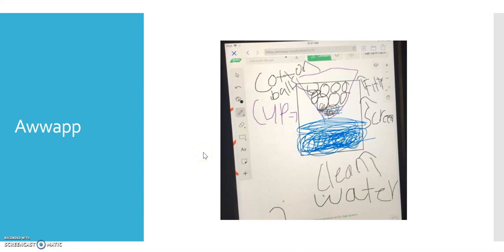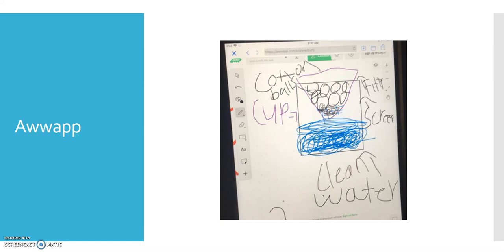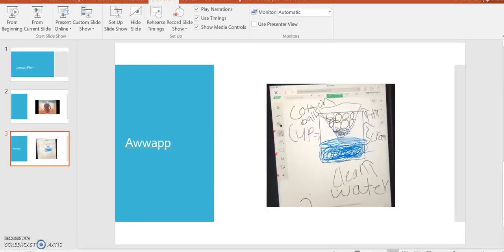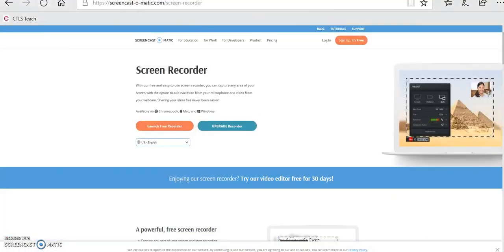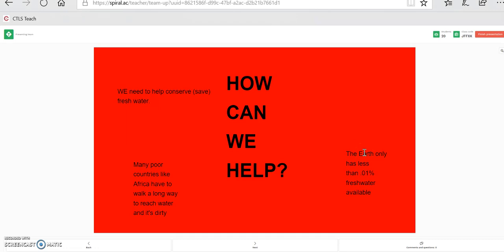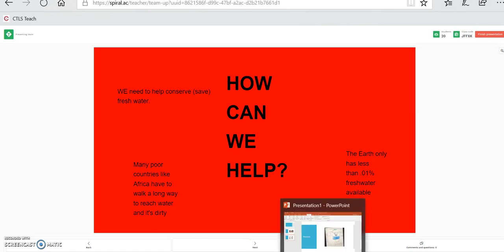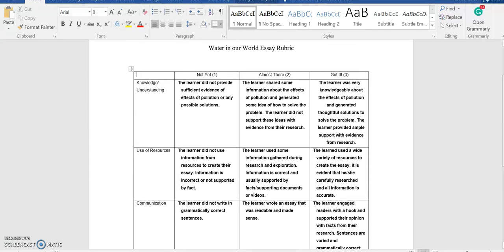ITEC7430 Lesson Plan Overview